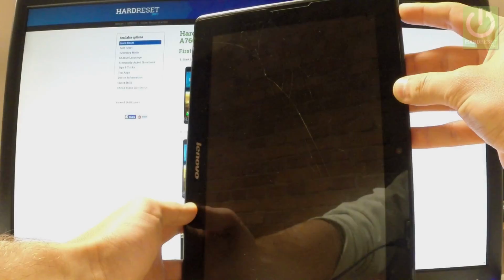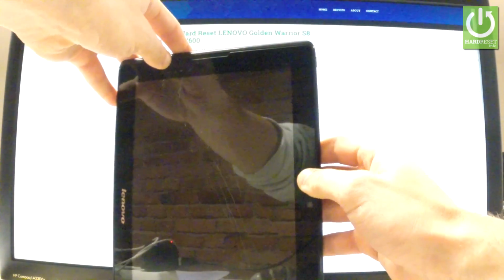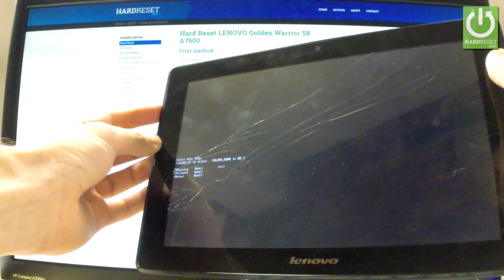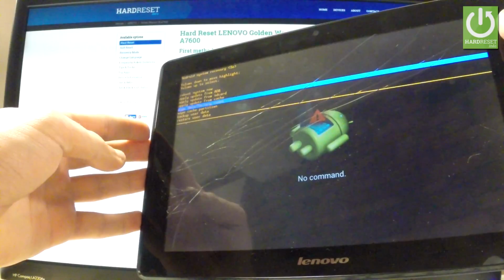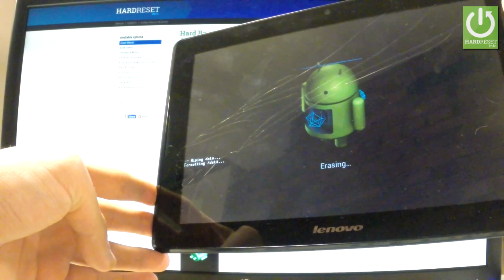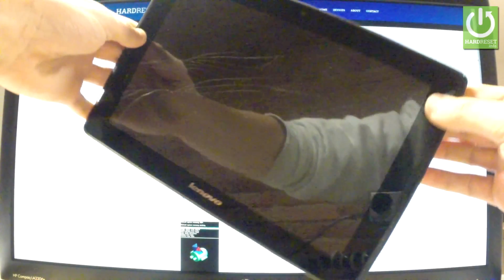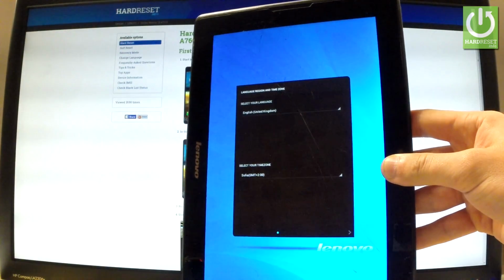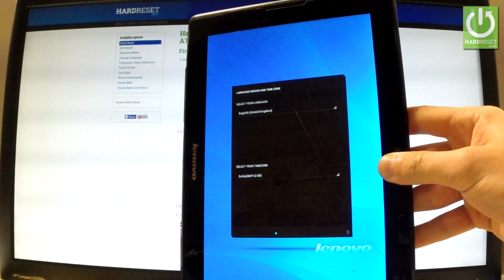Hard Reset LENOVO A10-70 - Bypass Pattern Lock by Recovery Mode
How to erase all data in Hard Reset LENOVO A10-70 A7600? How to hard reset LENOVO A10-70 A7600? How to factory reset LENOVO A10-70 A7600?

The hard reset delete all personal data and customized settings. You can delete all passwords and bypass pattern lock by performing hard reset.